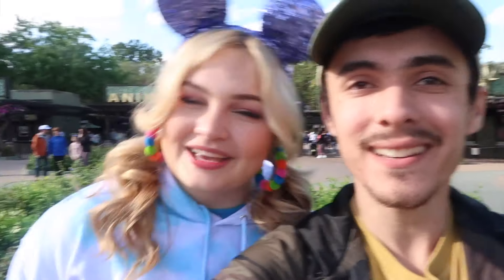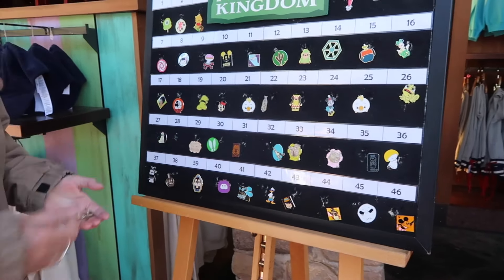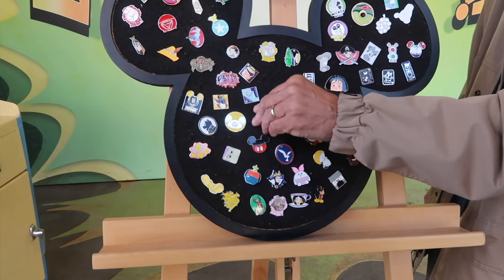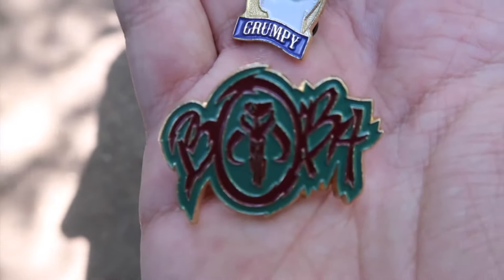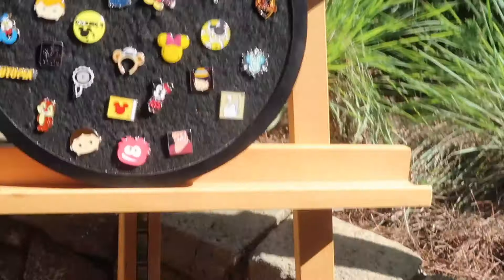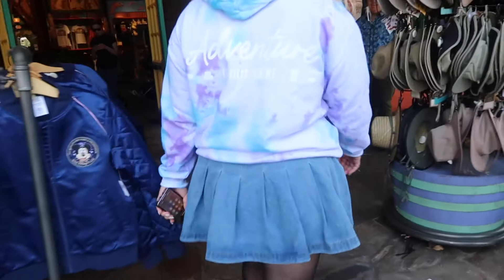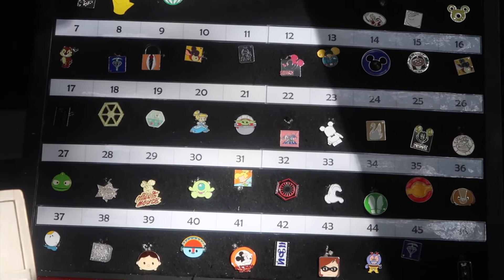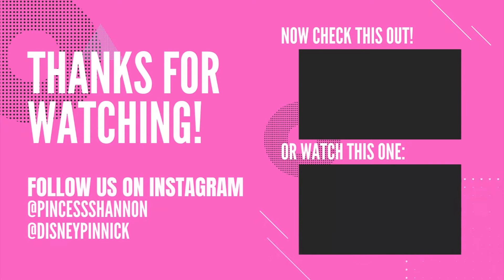AMAZING Pin Trading Day in Animal Kingdom | Pin Board Finds!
We went pin trading around Animal Kingdom, and there were some AMAZING pin board finds! This is why we love trading in Animal Kingdom; we always get so lucky!